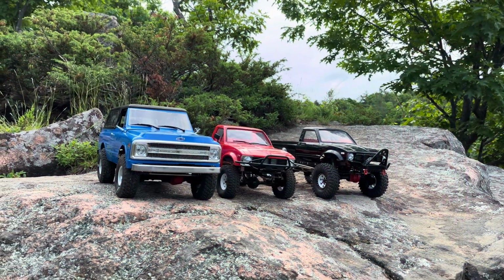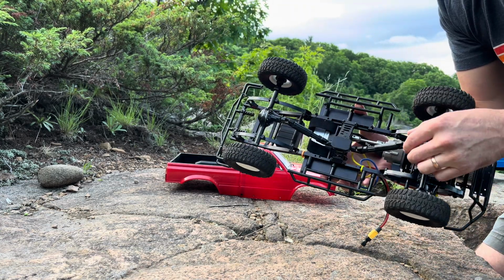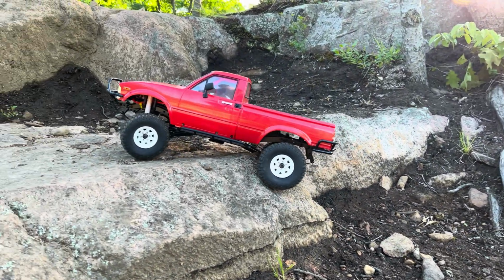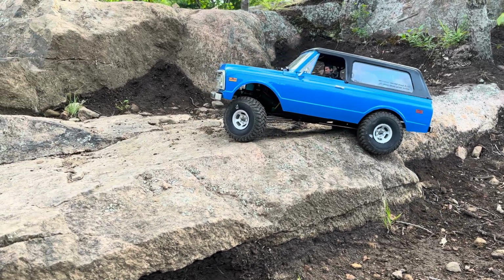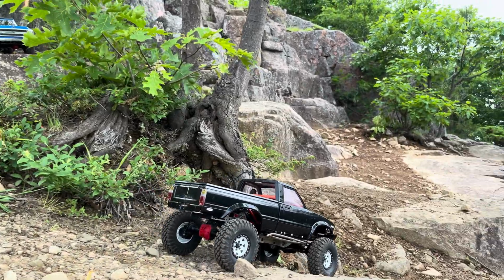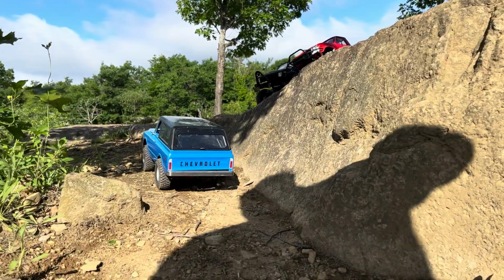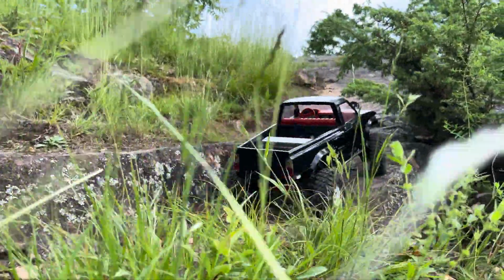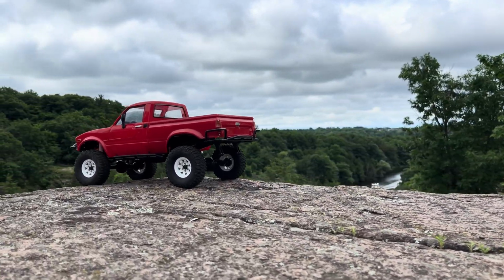What Kind of RC Crawler Should You Get and Why?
Choosing the right Rc crawler can be hard, whether it’s your first or your tenth, there are a lot to choose from. Decisions, Decisions… Hopefully this little video will give you something to think about, the answer might lie in the kind of places you take your crawlers to.
I hope to see you again soon on the next adventure.

Camera: IPhone 13 (filmed in 4k 60 fps edited to 1/2 speed)
Gimbal Zhiyun Crane m2s
Chassis: Vanquish Vs4-10, Scattergun v2, Trailfinder 2